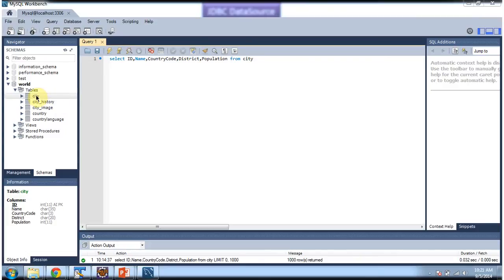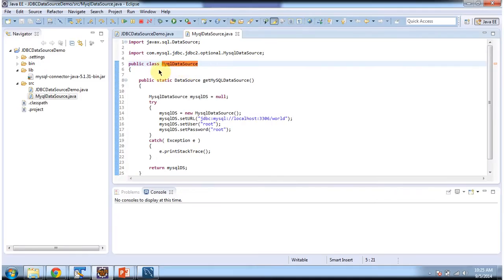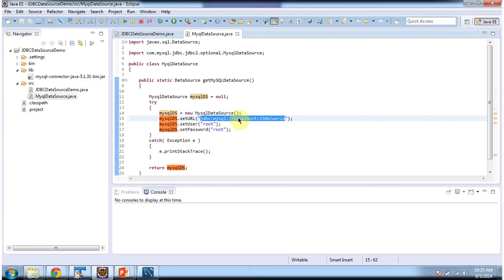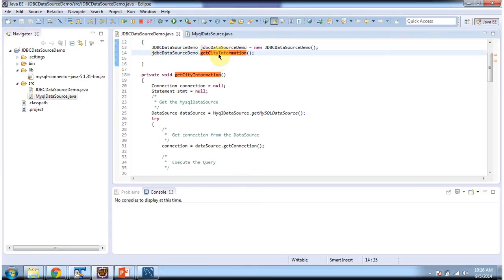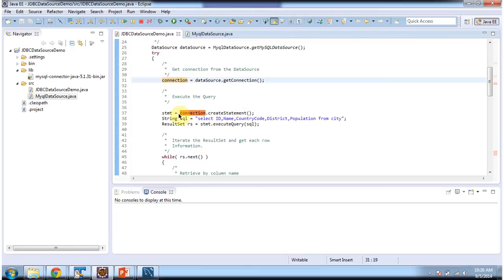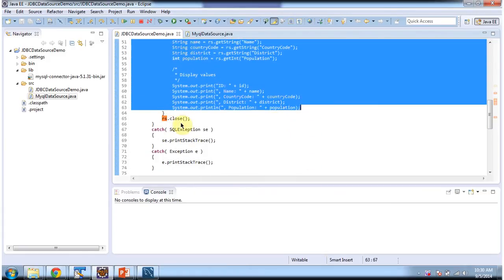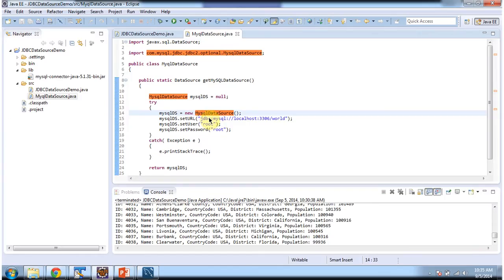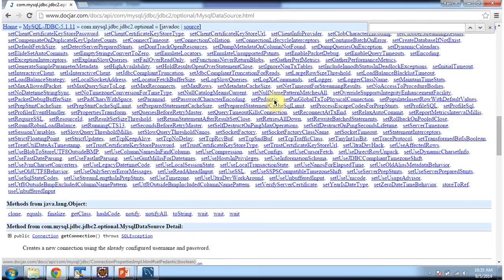MySQL Database Connectivity with JDBC DataSource: Explained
In this video, we'll dive into JDBC DataSource for MySQL Database, a crucial aspect of Java database connectivity. Whether you're a beginner or an experienced developer, understanding JDBC DataSource for MySQL DB is essential for efficient and scalable database operations.

JDBC DataSource provides a centralized and efficient way to manage database connections in Java applications, particularly when working with MySQL databases. In this video, we'll cover the following key points:

1. Introduction to JDBC DataSource: We'll provide an overview of JDBC DataSource and its role in Java database programming.
2. MySQL Database Connectivity: We'll discuss the importance of JDBC DataSource for establishing connections to MySQL databases.
3. Features of JDBC DataSource: We'll explore the features and benefits of using DataSource, including connection pooling, performance optimization, and resource management.
4. Configuration: We'll demonstrate how to configure and set up JDBC DataSource for MySQL DB in your Java applications.
5. Best Practices: Throughout the video, we'll share best practices and tips for effectively utilizing JDBC DataSource with MySQL databases.

By the end of this video, you'll have a clear understanding of how to leverage JDBC DataSource for MySQL DB to streamline database connectivity and improve the performance of your Java applications.

If you found this video informative, please give it a thumbs up, leave a comment with your feedback or questions, and don't forget to subscribe to our channel for more tutorials, demos, and insights on JDBC, database management, and Java development.